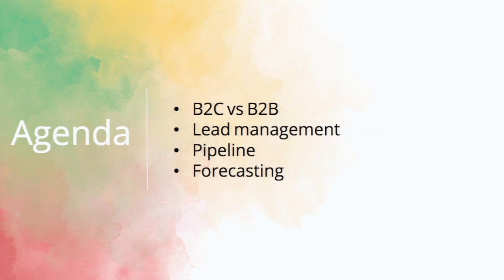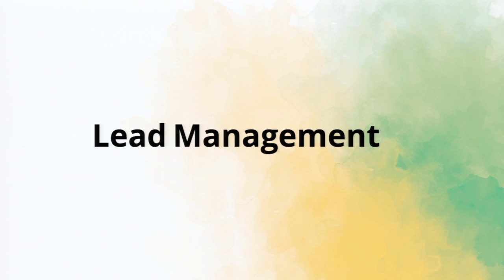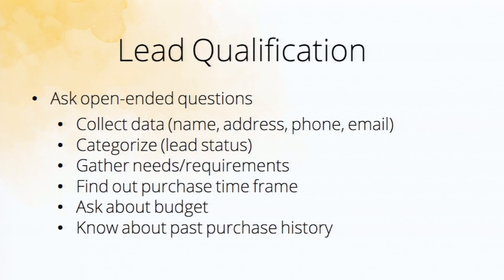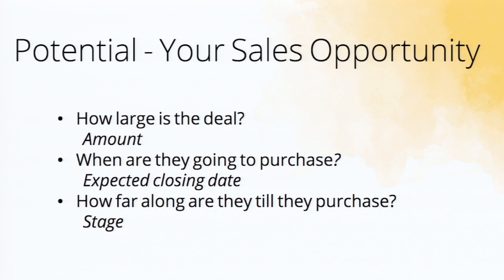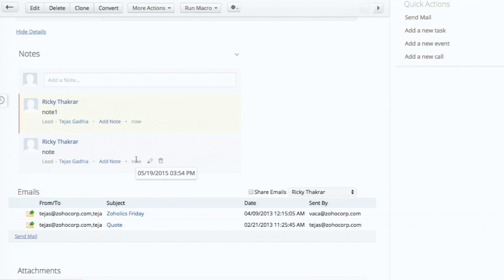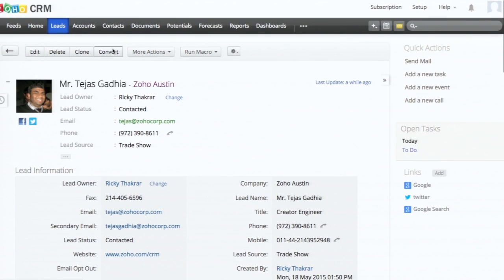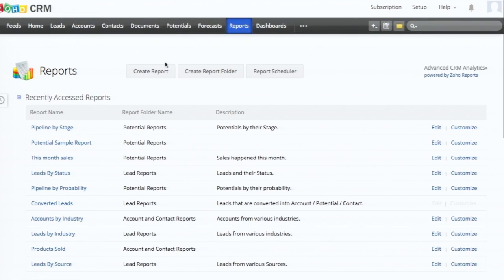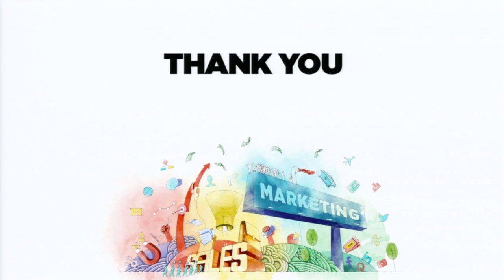Sales Tracking and Forecasting - Ricky thakrar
Zoho CRM frees you up to do what you do best: selling. Automate sales follow-ups, improve conversion and focus on creating and capturing opportunities. In this session, learn where every prospect is in the sales cycle, deal size, chances of winning deals and even competitor information to help craft more effective messaging. Also learn to set up sales targets, reports, dashboards and forecast revenue for next month or quarter.